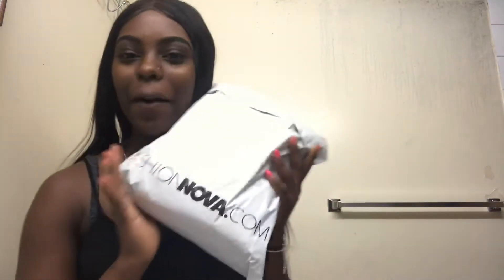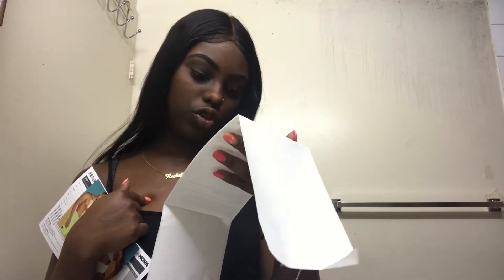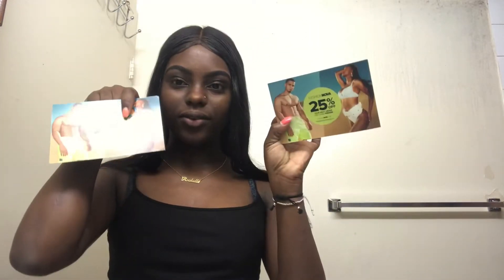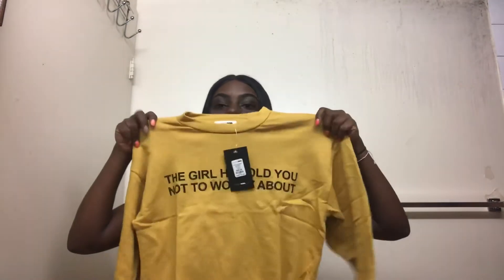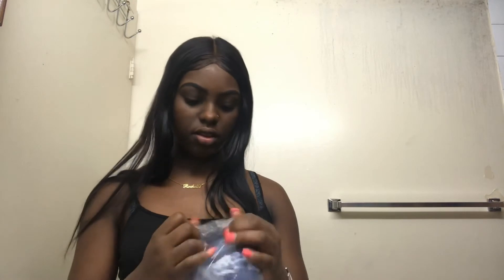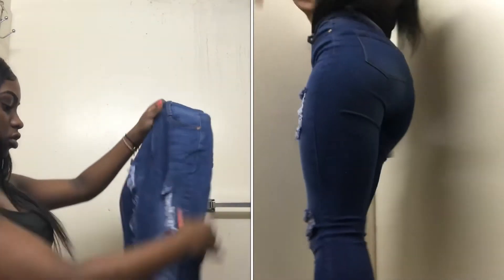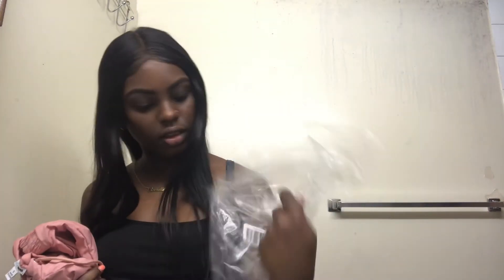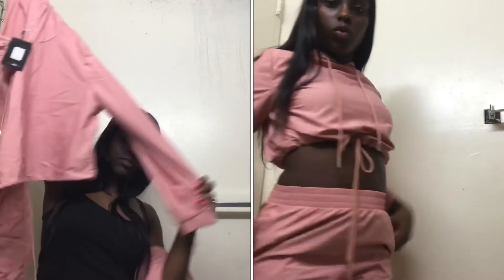FASHION NOVA TRY-ON HAUL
This is my first Haul / Try on haul

TWIN WITH ME !!